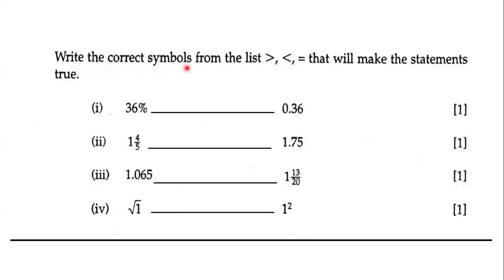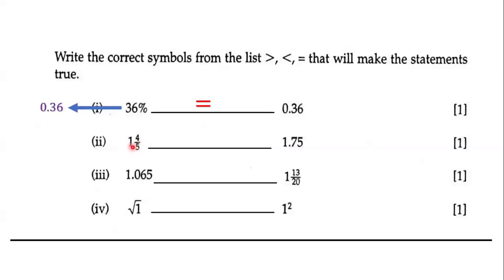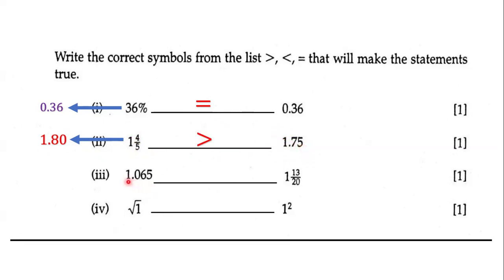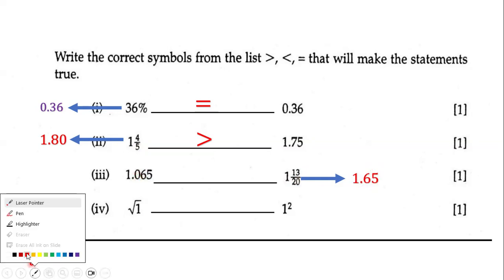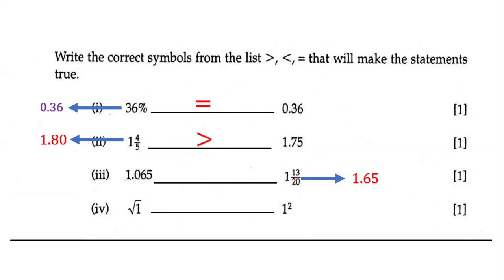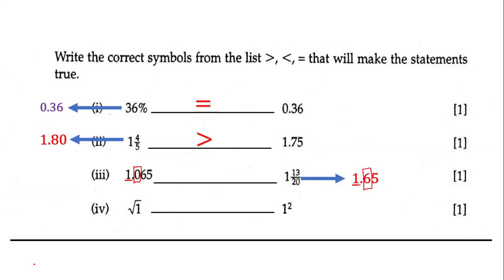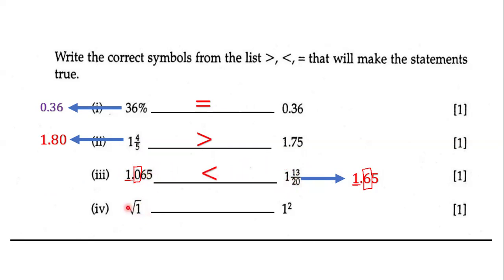Comparing Fractions, Decimals, and Percentages (4)